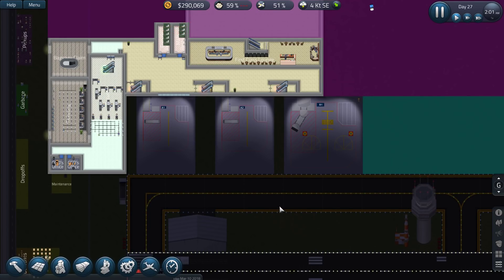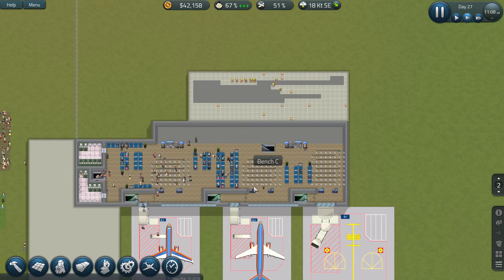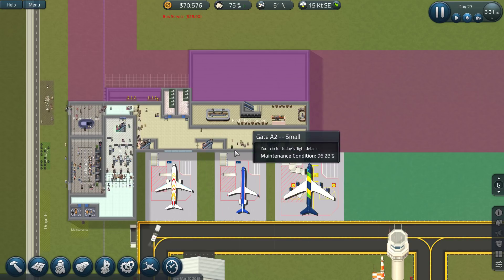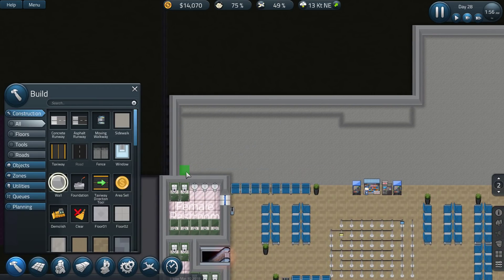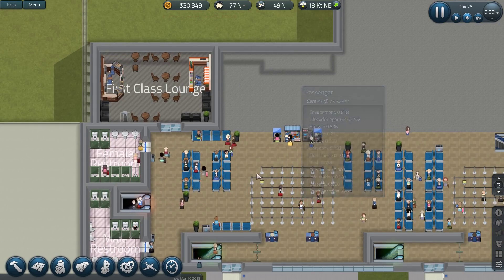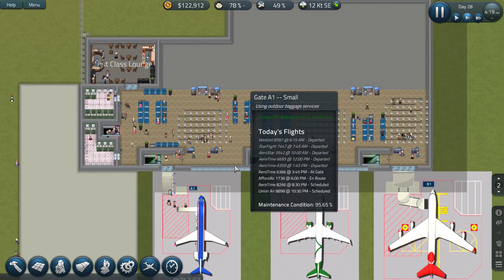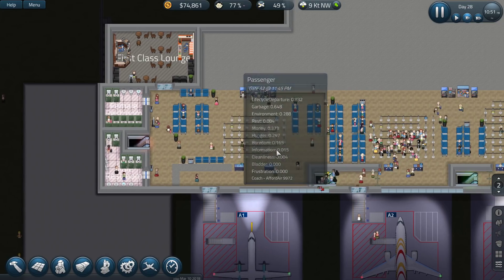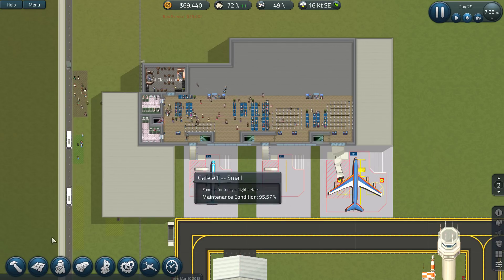Sim Airport Season 4 - #10 A working first class lounge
Sim Airport is an early access airport simulation game where you plan, build and run an airport. In this series we have a look at all the new stuff the game has to offer since the release and the last time we played.